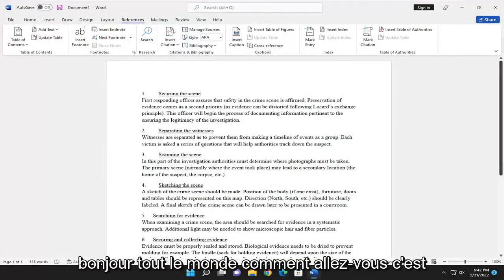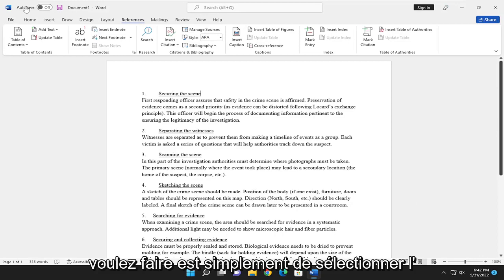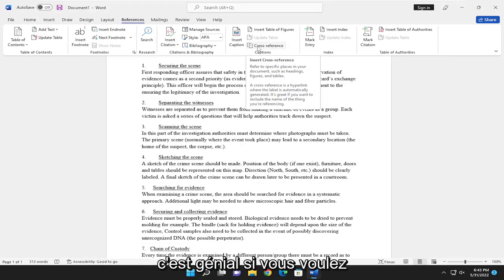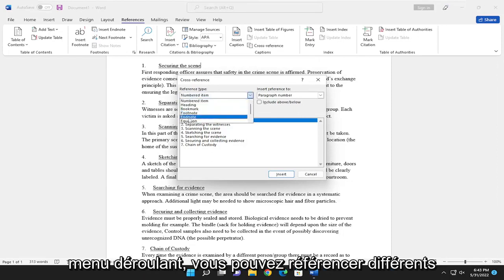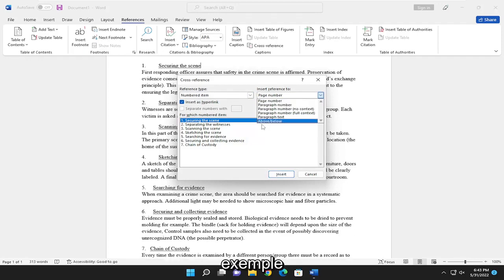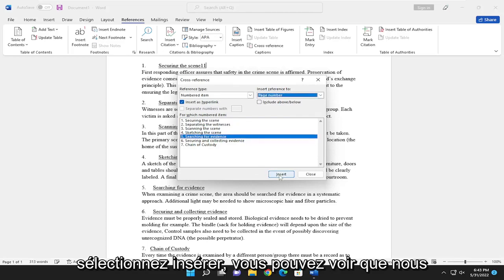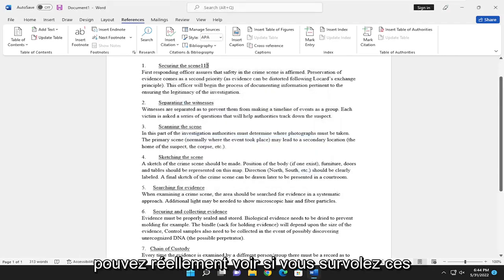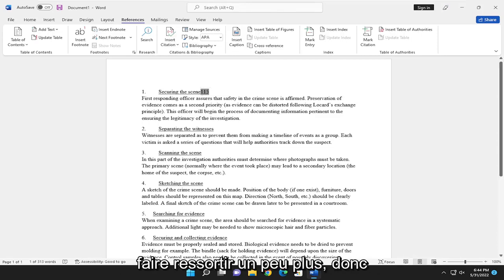Tuto Word : Insérer et mettre à jour des références croisées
Comment faire des références croisées dans Microsoft Word [Tutoriel]

Pour aider vos lecteurs à accéder rapidement aux informations pertinentes dans votre document, vous pouvez utiliser la fonction de renvoi dans Microsoft Word. Cela permet à votre public de cliquer simplement et de naviguer vers des informations connexes dans le même document.

Contrairement à la fonctionnalité Insérer un lien dans Word qui vous permet de créer un lien vers d'autres endroits de votre document, la fonctionnalité de référence croisée fonctionne avec des tableaux, des figures, des notes de bas de page, des notes de fin et des éléments numérotés plutôt qu'avec des en-têtes et des signets.

Problèmes abordés dans ce tutoriel :
mots de références croisées
mettre à jour tous les mots de références croisées

Ce didacticiel s'appliquera à Microsoft Word 2021, 2019, 2013 et 2010 pour les appareils Windows (tels que Dell, HP, Lenovo, Samsung, Toshiba, Acer, Asus) et macOS (MacBook Air, MacBook Pro, MacBook Mini).